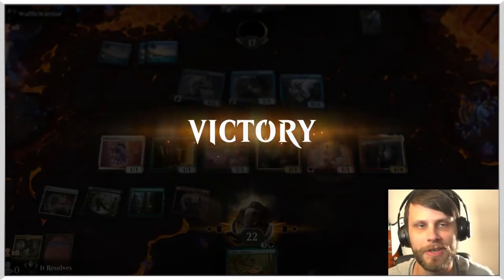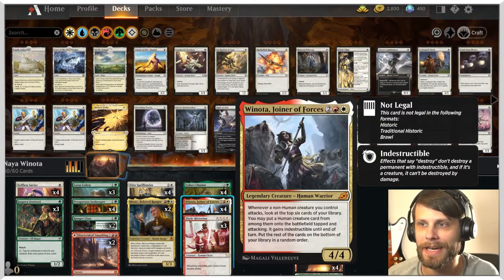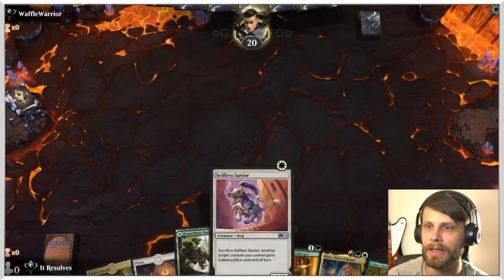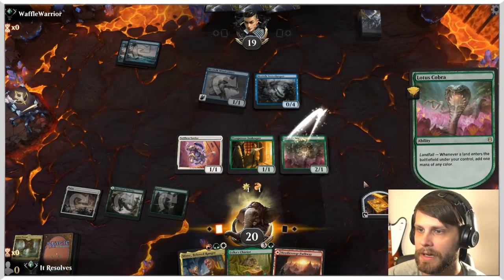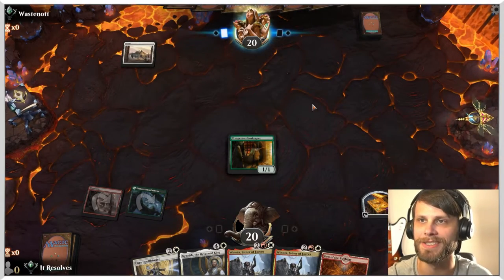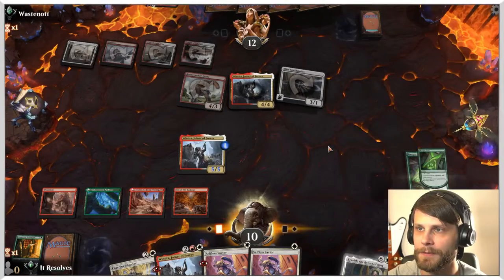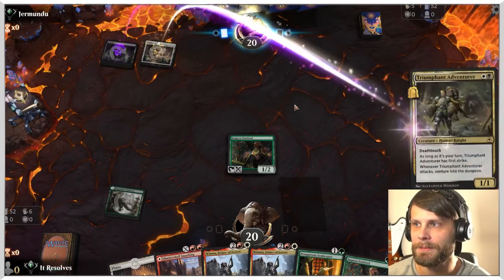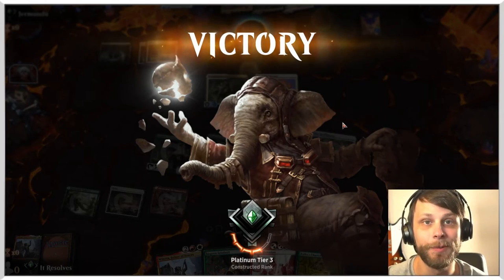MTG Arena | AFR Standard | Naya Winota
Today we have some MTG Arena gameplay with a Naya Winota deck! Our goal? To flood the board with creatures and trigger Winota to play even more for free and win the game! Let's see if we can pull it off on the AFR Standard ladder!

Deck
4 Needleverge Pathway (ZNR) 263
2 Shatterskull Smashing (ZNR) 161
4 Selfless Savior (M21) 36
4 Winota, Joiner of Forces (IKO) 216
4 Prosperous Innkeeper (AFR) 200
2 Plains (AFR) 265
1 Mountain (AFR) 277
2 Minsc, Beloved Ranger (AFR) 227
3 Blade Historian (STX) 165
4 Branchloft Pathway (ZNR) 258
4 Cragcrown Pathway (ZNR) 261
3 Lotus Cobra (ZNR) 193
4 Elite Spellbinder (STX) 17
4 Esika's Chariot (KHM) 169
2 Forest (AFR) 281
3 Jaspera Sentinel (KHM) 178
2 Kenrith, the Returned King (ELD) 303
1 Lair of the Hydra (AFR) 259
2 Ranger Class (AFR) 202
1 Den of the Bugbear (AFR) 254
4 Fabled Passage (M21) 246

Sideboard
1 The Akroan War (THB) 124
2 Roiling Vortex (ZNR) 156
2 Bonecrusher Giant (ELD) 115
2 Klothys, God of Destiny (THB) 220
2 Phoenix of Ash (THB) 148
2 Redcap Melee (ELD) 135
2 Reidane, God of the Worthy (KHM) 21
2 Burning Hands (AFR) 135

0:00 Introduction
0:27 Deck Tech
3:05 Game 1
5:46 Game 2
9:03 Game 3
11:15 Wrap-Up